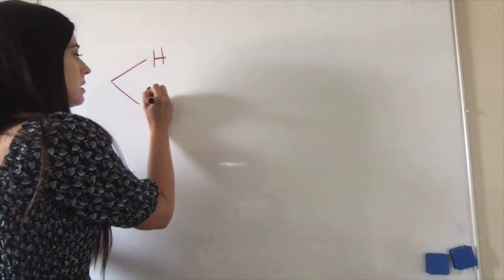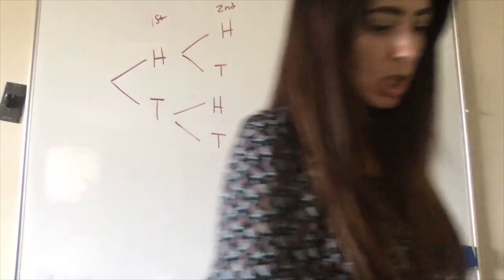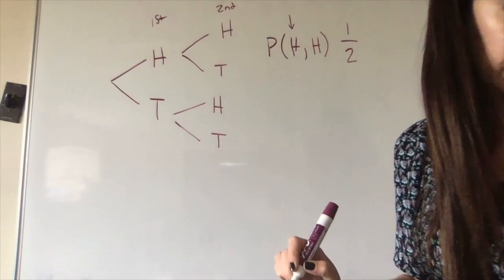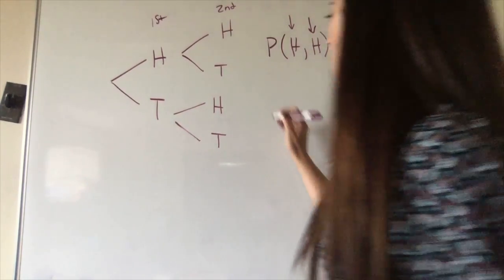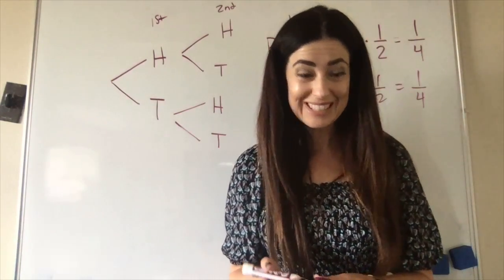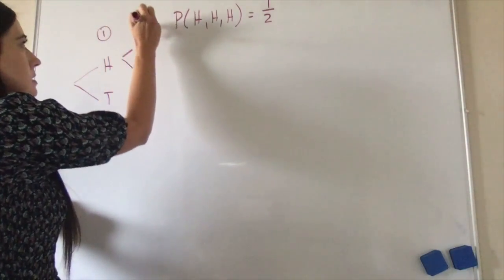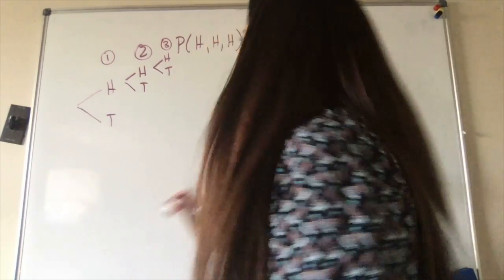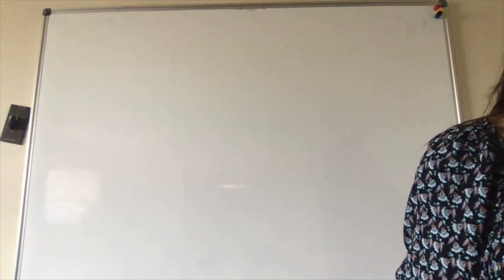Algebra Half - Lesson 114